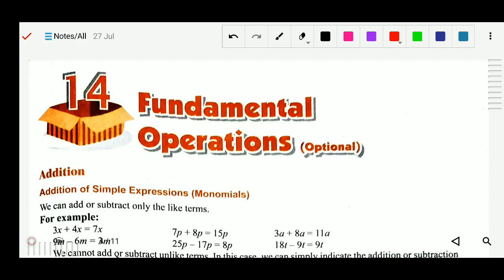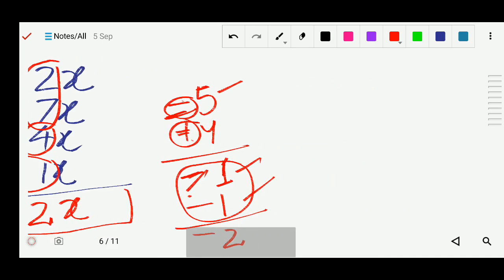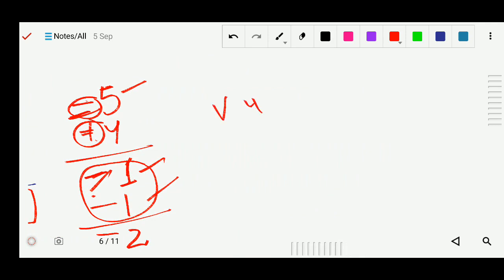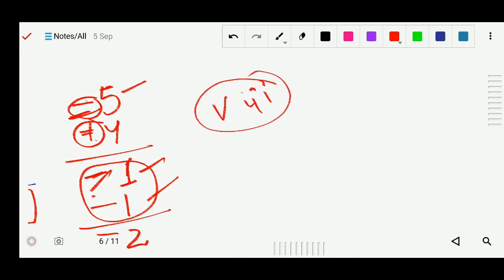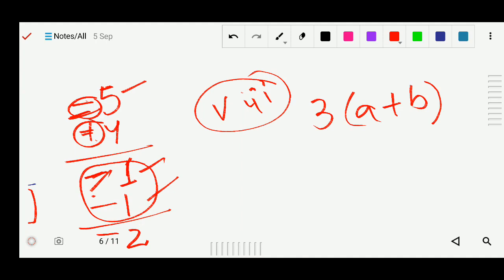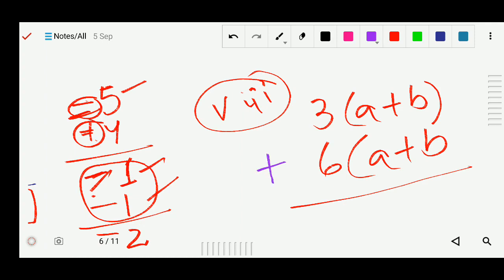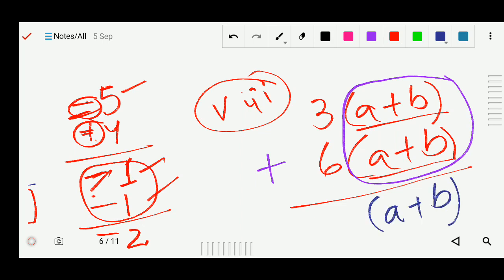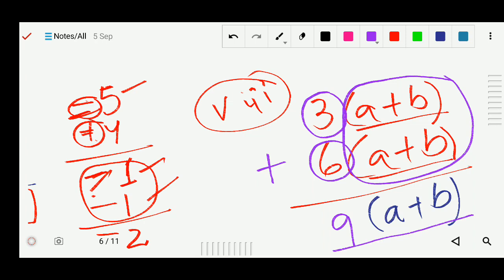Math Class 6 Chapter 14 Ex 14A (Fundamental Operations)